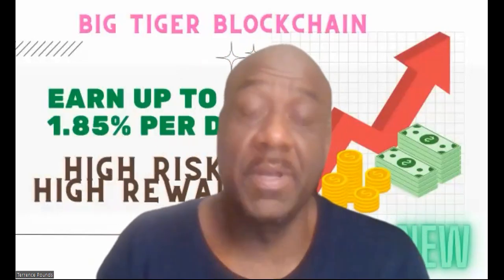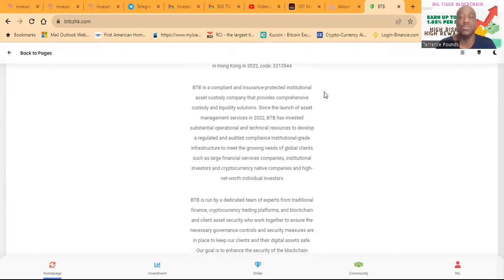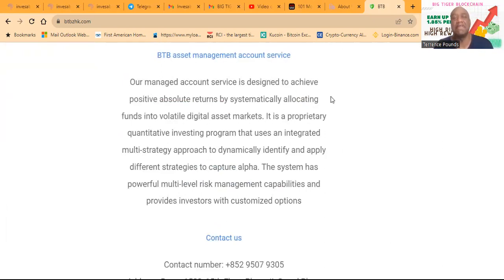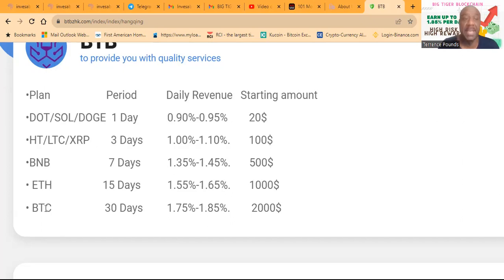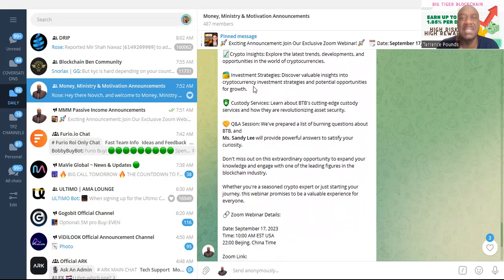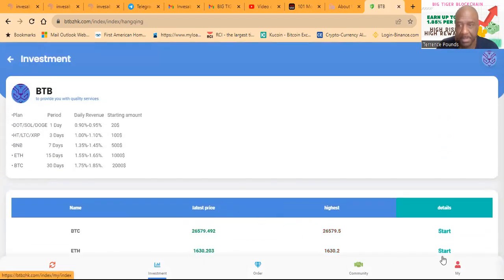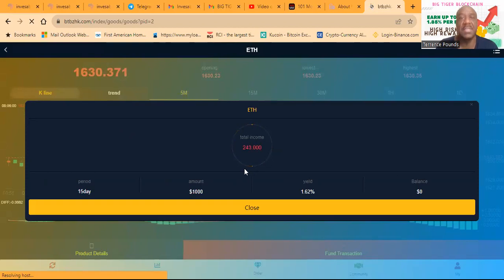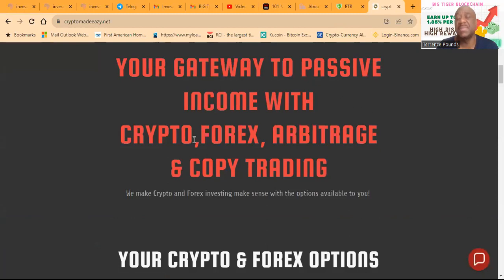ZOOM WITH CMO SANDY LEE AT 10AM EST TODAY - BIG TIGER BLOCKCHAIN- EARN UP TO 1.85% PER DAY - NEW